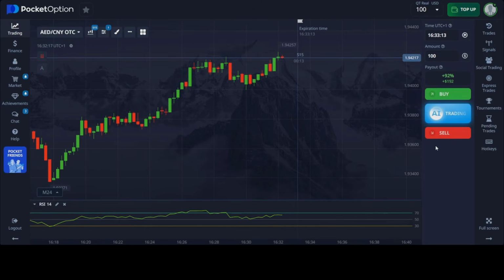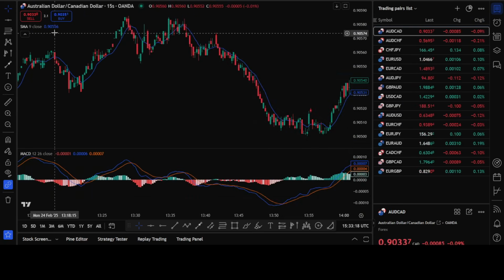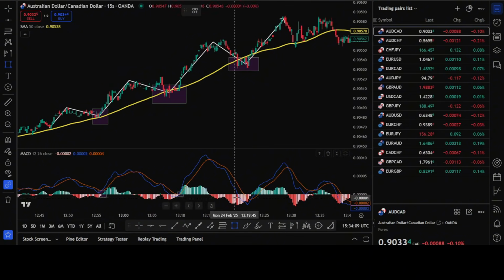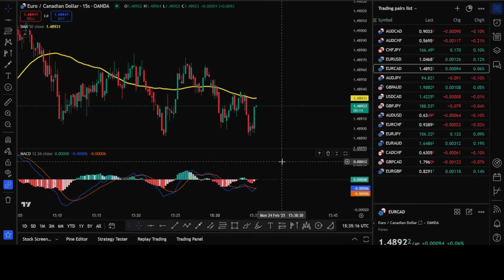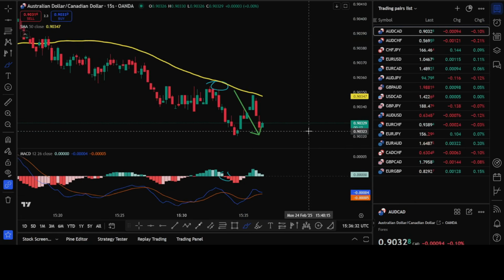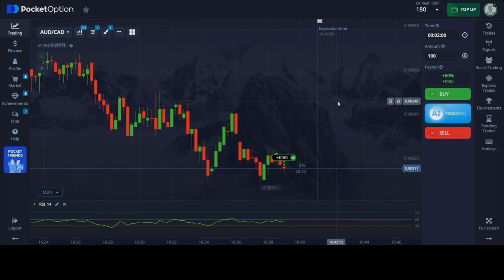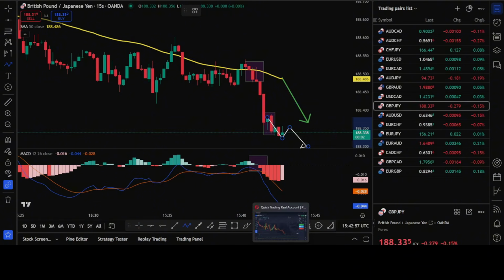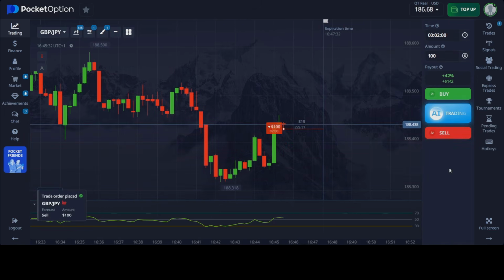POCKET OPTION METHOD $244 PER SESSION USING RSI + MACD | BINARY OPTIONS TRADING STRATEGY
Looking to master a proven Pocket Option method and elevate your Binary Options trading strategy? In this video, I unveil my complete approach—from identifying high-probability chart setups to executing trades with disciplined risk control on Pocket Option.

What you’ll learn:

✅ The step-by-step Pocket Option method for spotting reliable entry signals

✅ How to integrate a robust Binary Options trading strategy for consistent results

✅ Live trade examples with clear entry, exit, and adjustment logic

✅ Risk management rules to protect your capital and maximize growth